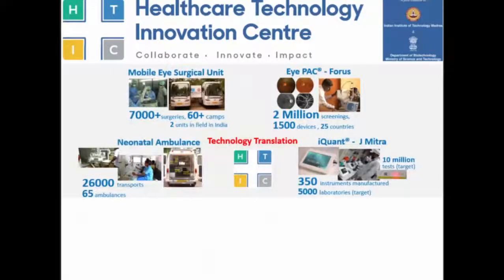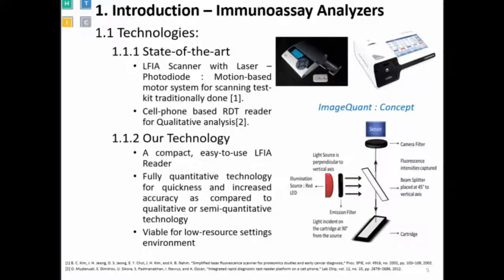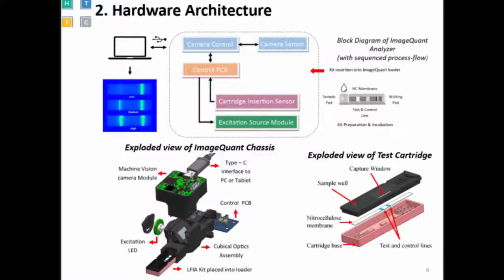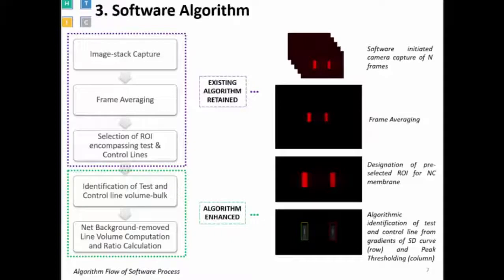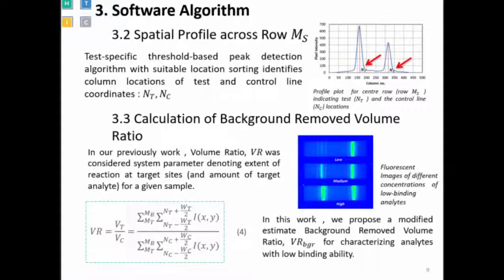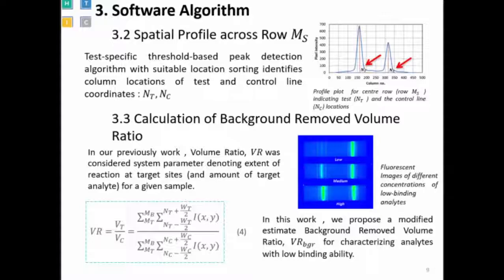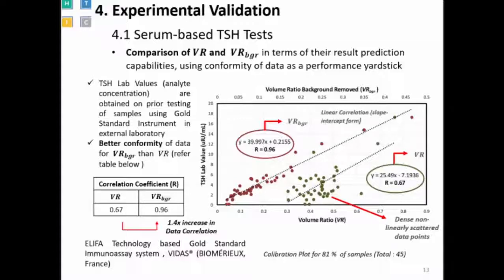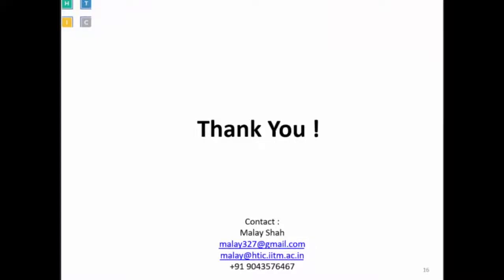An Improved System for Quantitative Immunoassay Measurement in ImageQuant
Authors:
Malay Ilesh Shah, Aishvarya Rajagopalan, Jayaraj Joseph, Mohanasankar Sivaprakasam

Abstract:
ImageQuant Analyzer is an affordable, compact lateral flow immunoassay (LFIA) based PoC diagnostic reader capable of fast quantitative evaluation of analyte concentration from a sample. In this paper, ImageQuant’s evolved hardware and software algorithm is described. To validate improvements, TSH analyte from human sera samples were analysed. Correlation plots between proposed measurements and a Gold Standard reference show superiority of our system (R = 0.96) in predicting TSH concentrations. Validation results for test trials within a single instrument and across instruments (intra-variability less than 2 % and inter-variability less than 5.5 %)  also signify the merits of the newly improved algorithm.